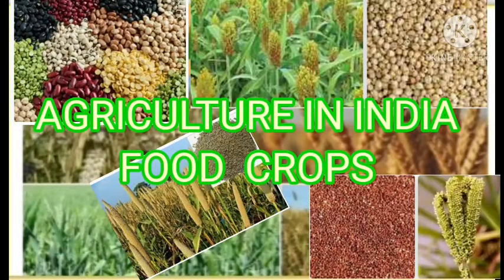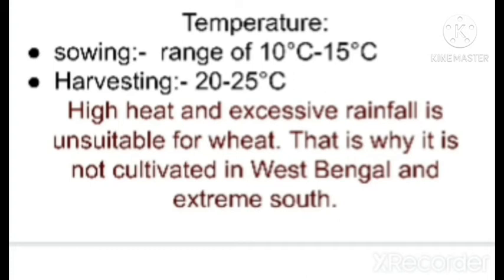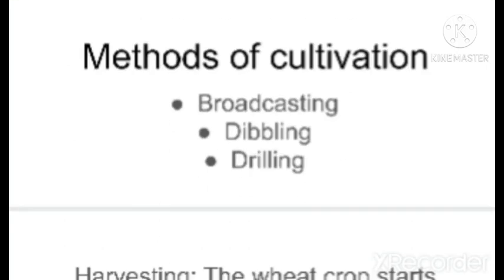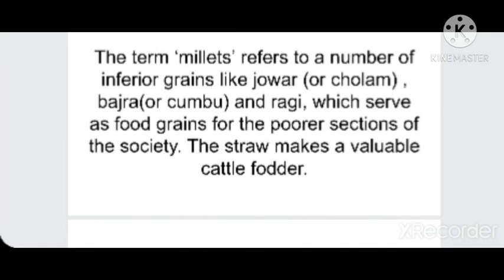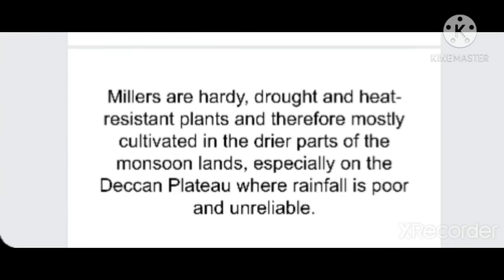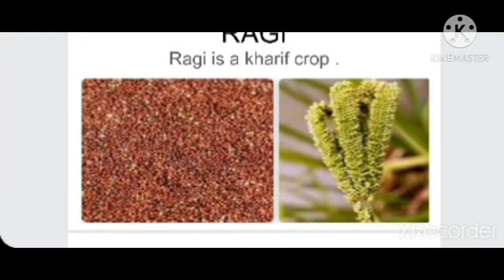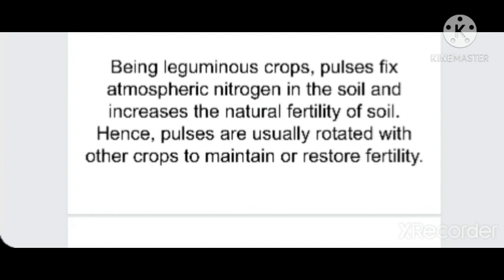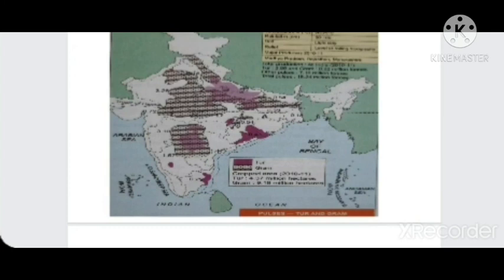AGRICULTURE IN INDIA- PART 4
ICSE GEOGRAPHY CLASS X